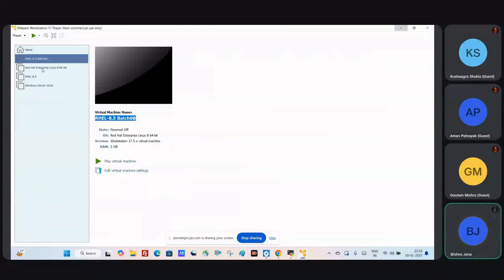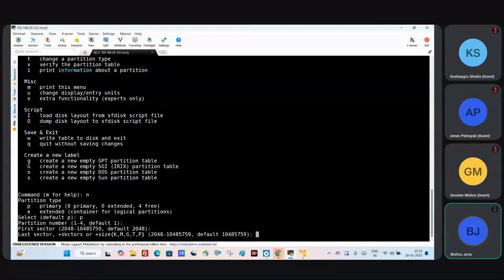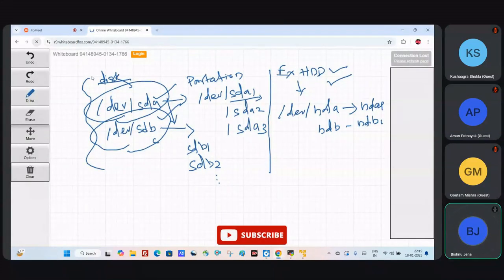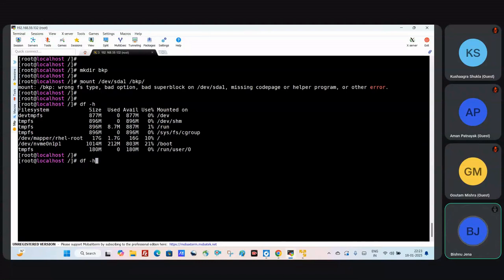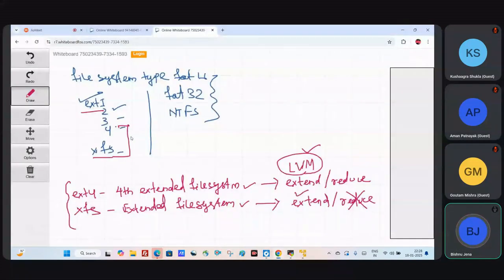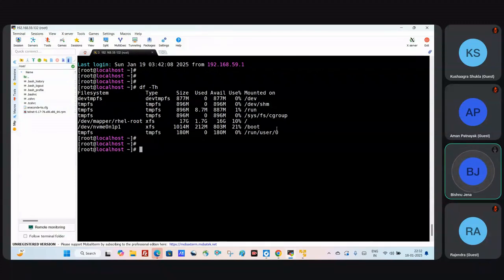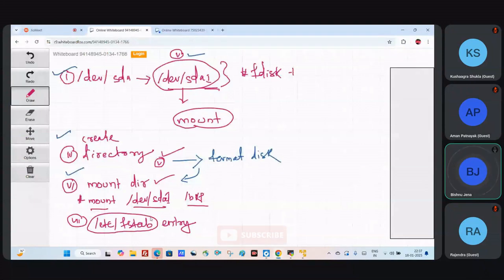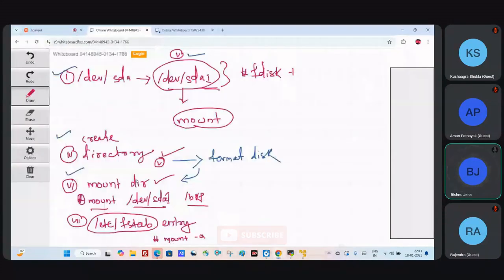How to Add Disk and Create New Partition in Linux Server | Creating Partitions in Linux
Hi Friends,

In this video I have shown:
1- Add new disk in the VM
2- Create new partitions
3- How to mount the partition
4- How to add fstab entry for new mount point
5- How to check fstab entry

Couse Details:
Total Session - 20
16 - Live Training Session
03 - Self Assessment & Discussion Session
01 - Doubt Clear Class

Other Video Link:
- Short Video